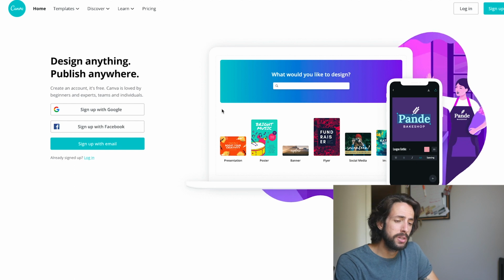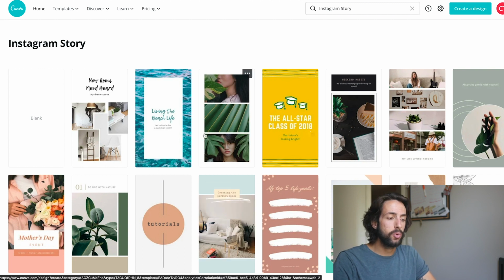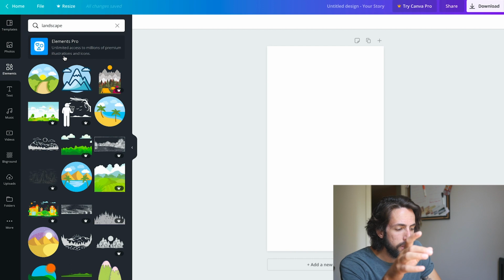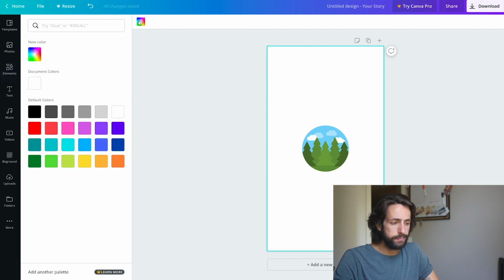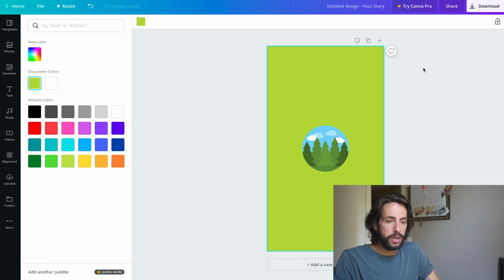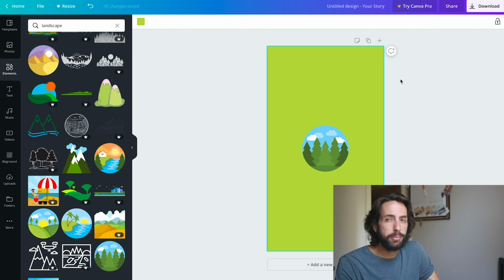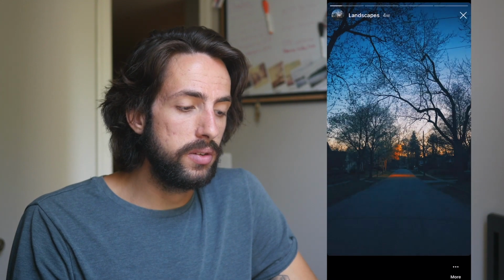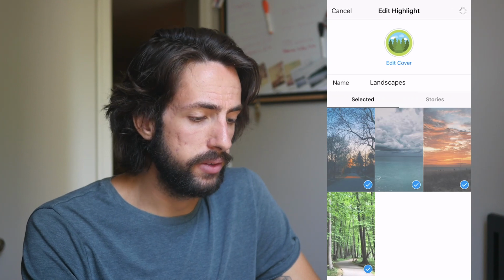Instagram Story Highlights